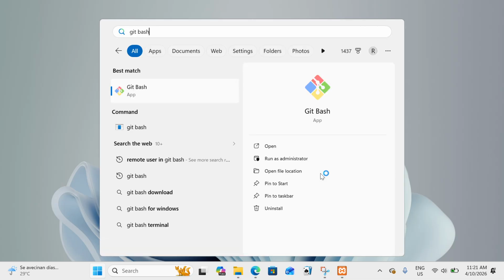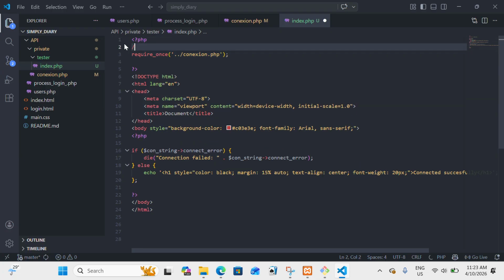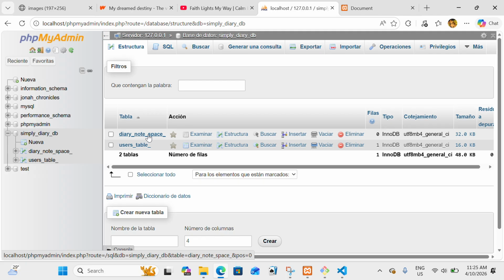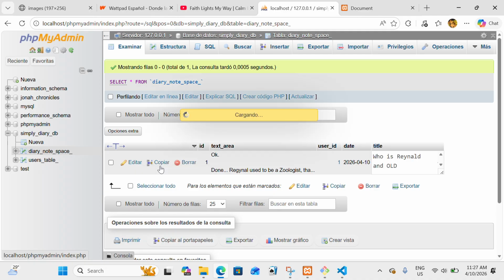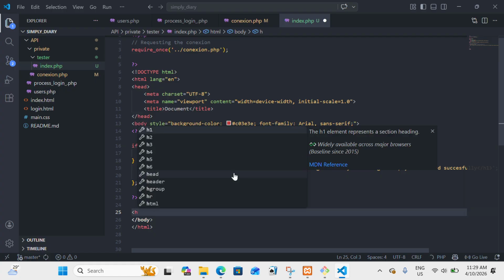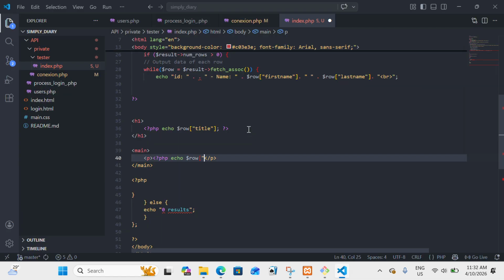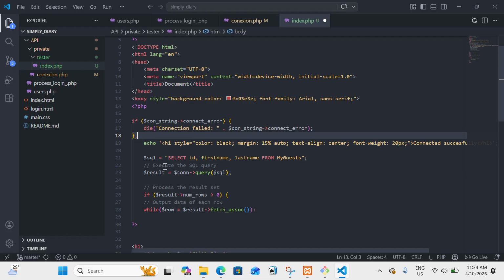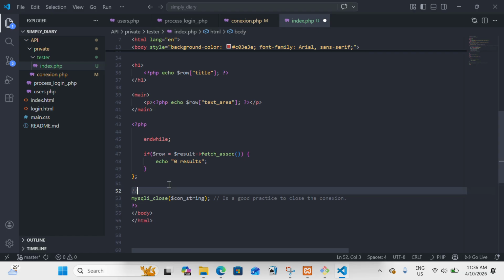Making the select in MySQL and checking our Diary working - Simply Diary Project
"NOTHING done to God is in vain".

— The truth Christ.